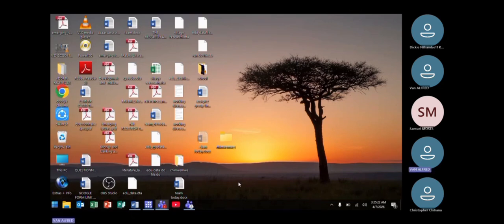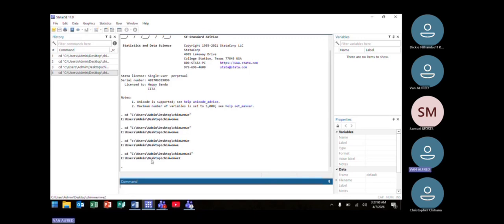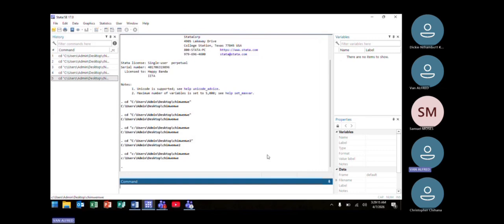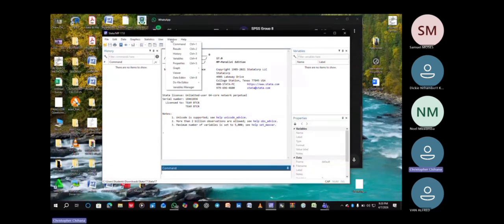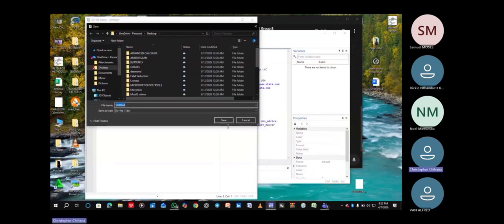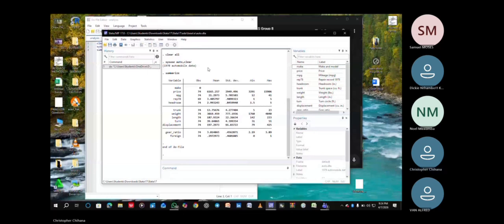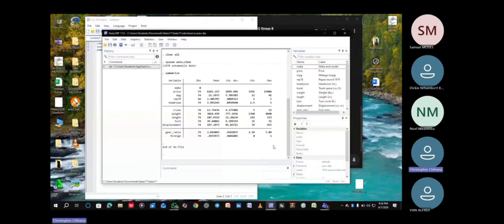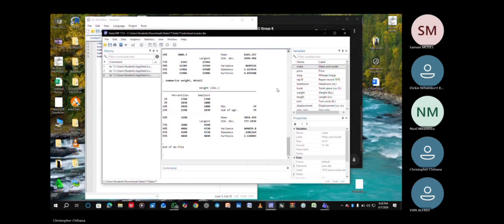Part 1 Group 8 STATA DATA MANAGEMENT EPISODE 1